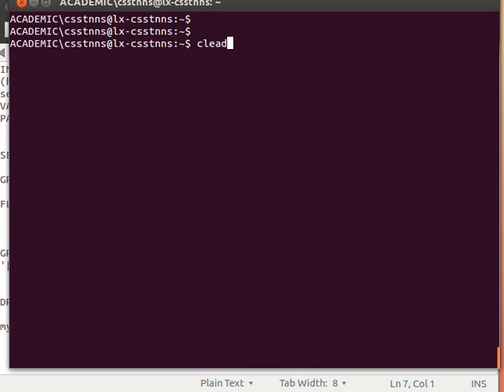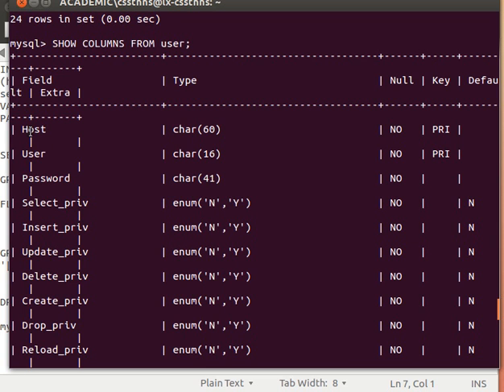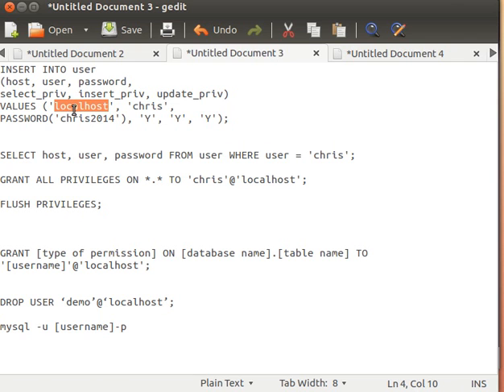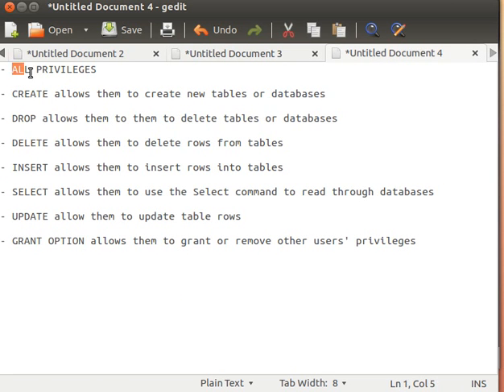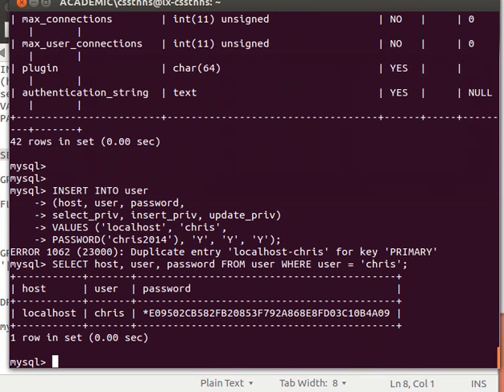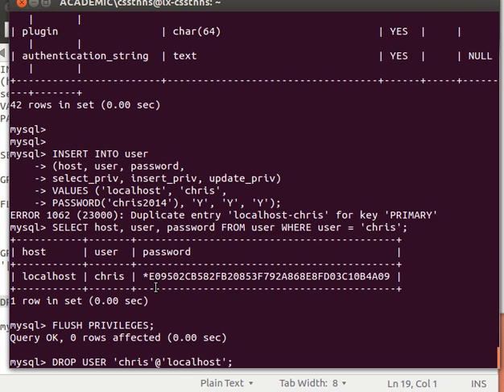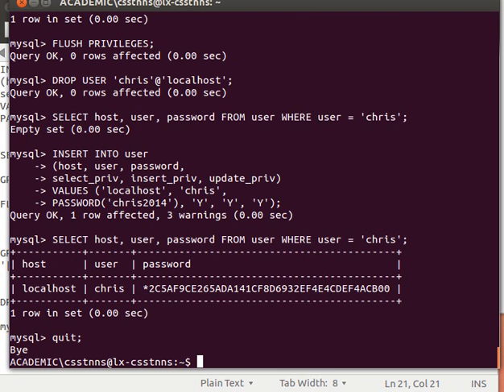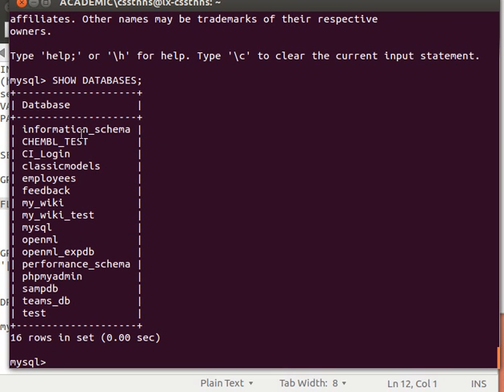MySQL Tutorial from Terminal 4/27: Adding / Deleting Users